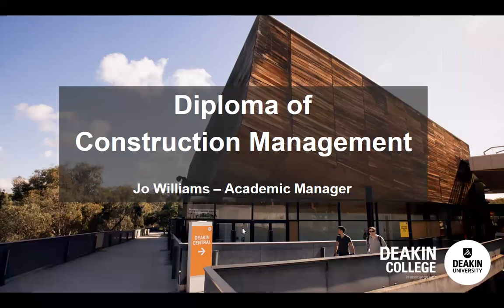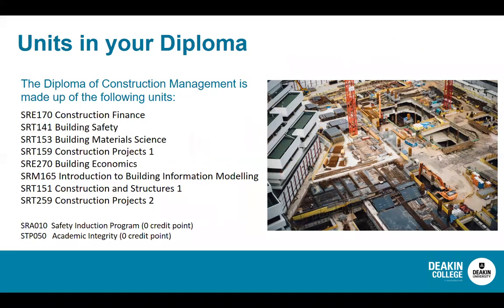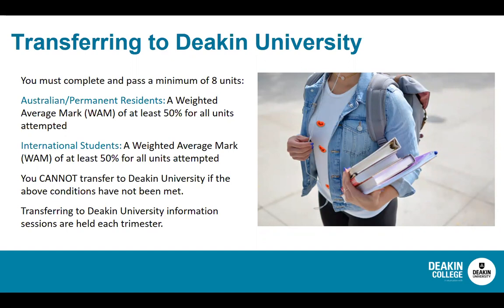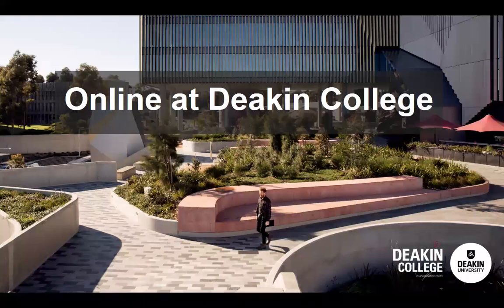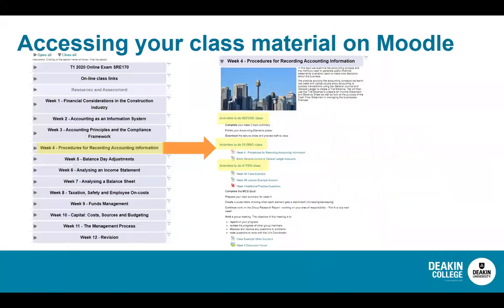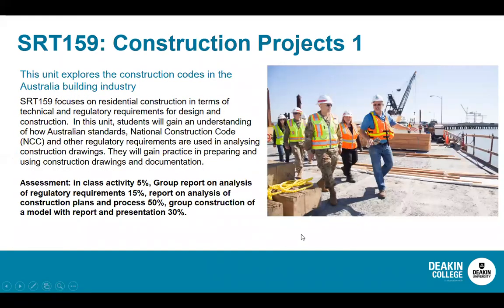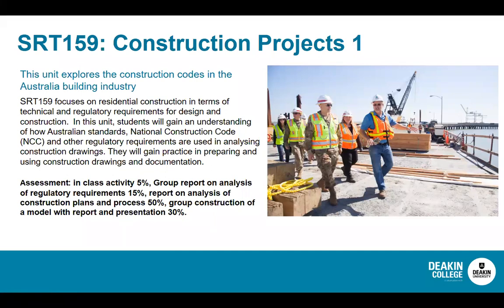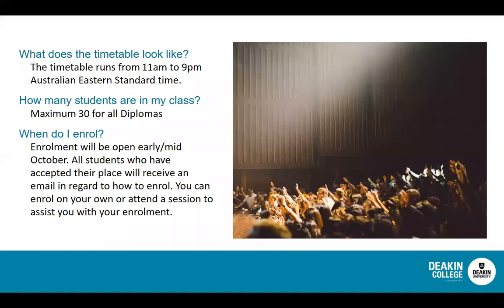Diploma of Construction Management T3